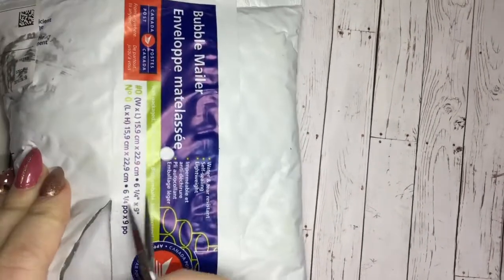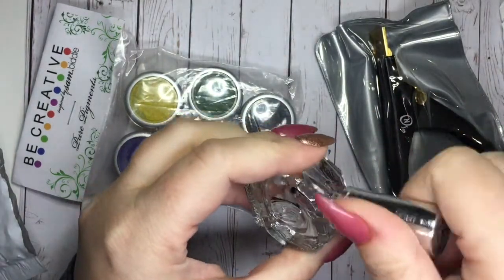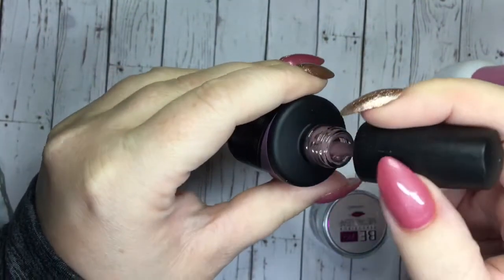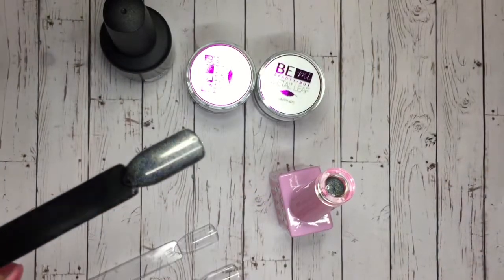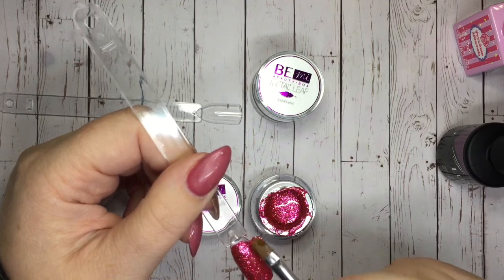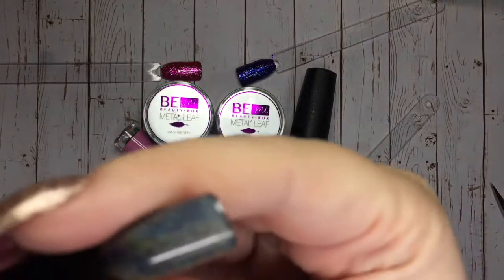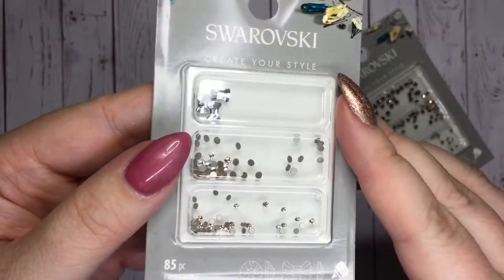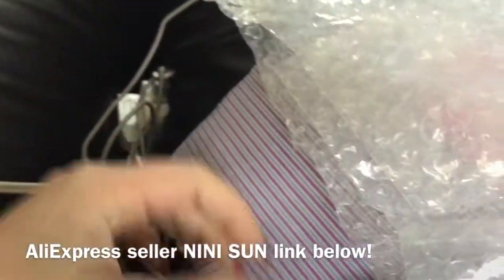Nail Mail / Nail Haul Nail art and supplies!